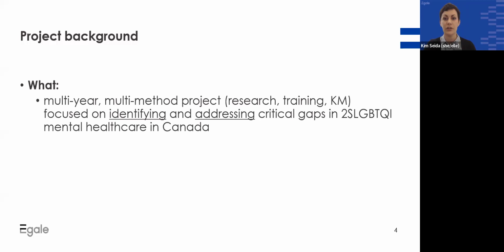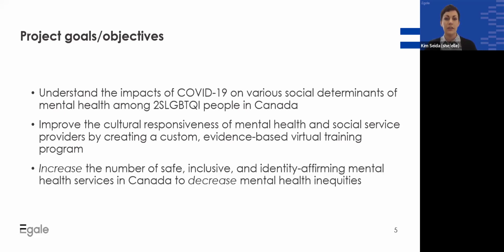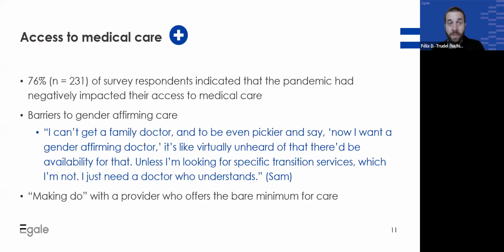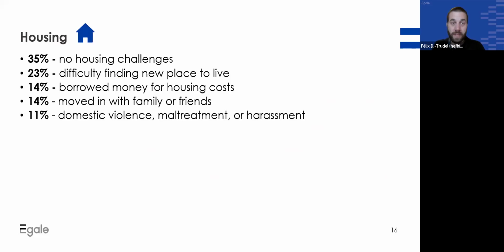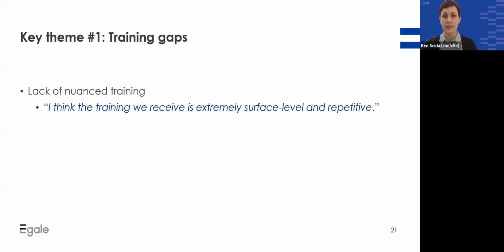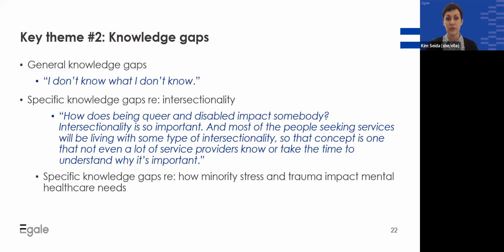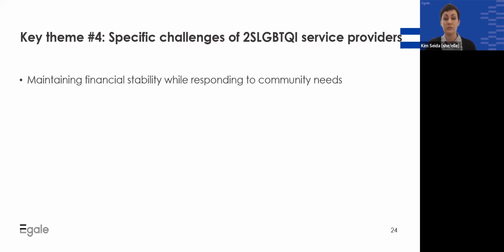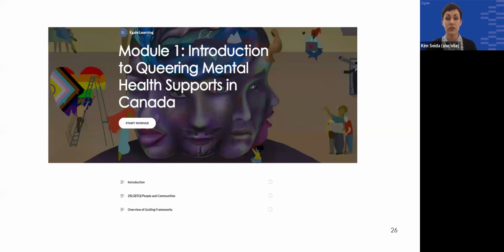Research Highlights: 2SLGBTQI Mental Health in Canada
2SLGBTQI Mental Health in Canada: Exploring the Social Determinants of Health and Experiences of Care (at the time of this webinar, this project was known as Queering Mental Health Supports in Canada: A Research Report)

What impact did COVID-19 have on the social determinants of mental health for 2SLGBTQI people in Canada, including access to mental healthcare, social support, employment, income, food security, and housing? In this presentation, we will explore the findings and recommendations from the “2SLGBTQI Mental Health in Canada” research study. You can read the final report at egale.ca/mhc